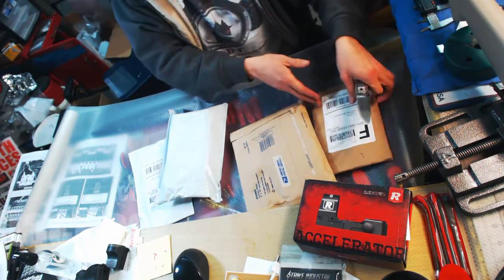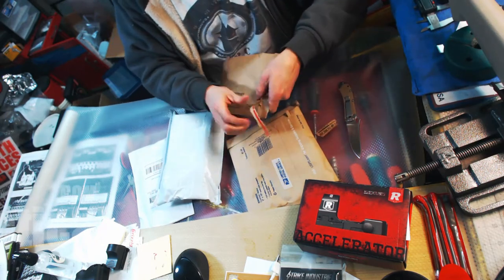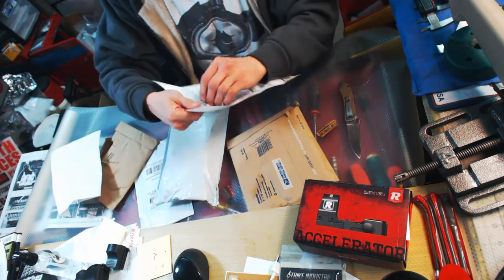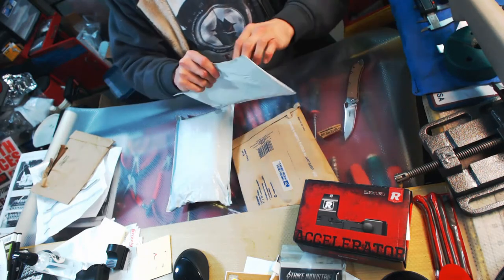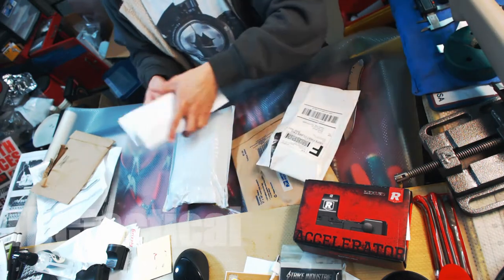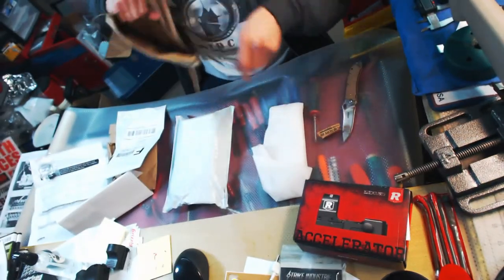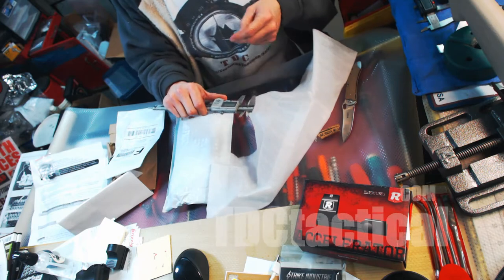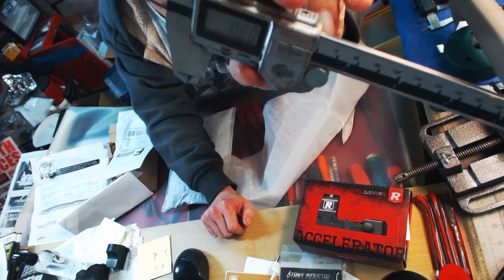Unboxing Mitutoyo Calipers and Tooling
An unboxing of some random tooling for the lathe and/or mill and a set of Mitutoyo Coolant Proof Calipers along with a Digital Dial indicator.